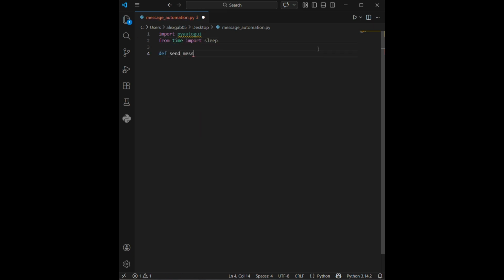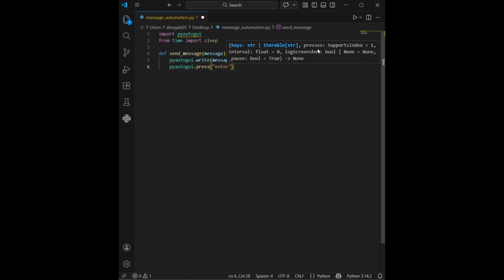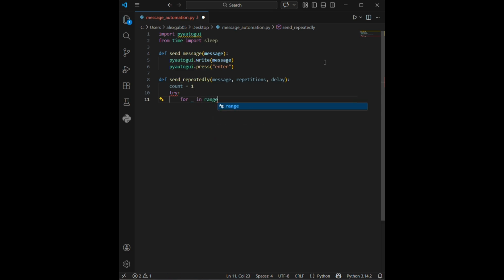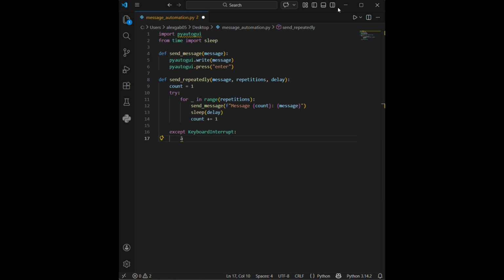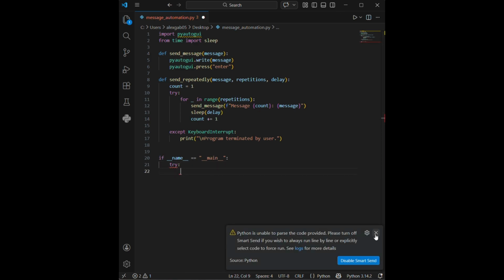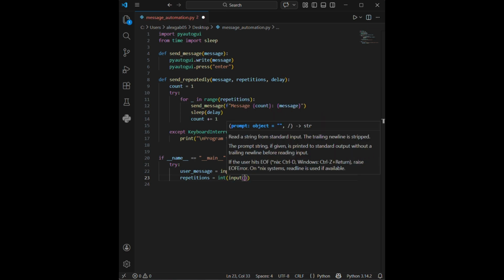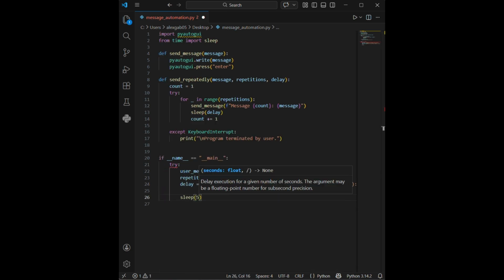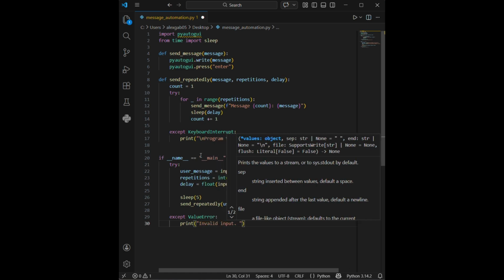How to Automate Messages with Python | PyAutoGUI Automation Tutorial 🚀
In this video, I’ll show you how to automate messages using Python and PyAutoGUI.

We’ll build a simple automation script that sends repeated messages with a custom delay. This is a great beginner-friendly Python project that teaches you how to control your keyboard programmatically and automate repetitive tasks.

You’ll learn:
• How to use PyAutoGUI to simulate keyboard input
• How to create reusable functions in Python
• How to add delays between automated actions
• How to handle user input safely

This project is perfect for anyone interested in Python automation, scripting, or productivity tools.

If you’re learning Python and want practical, real-world projects — you’re in the right place.

I post powerful Python projects, automation scripts, and AI content regularly.